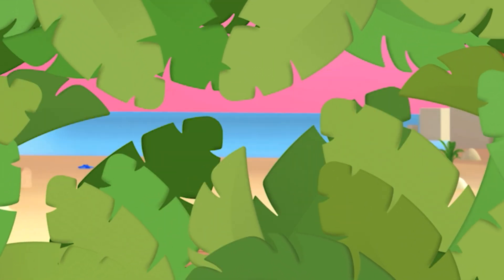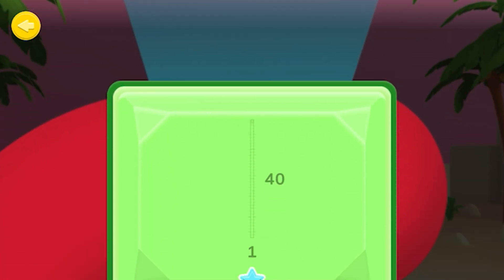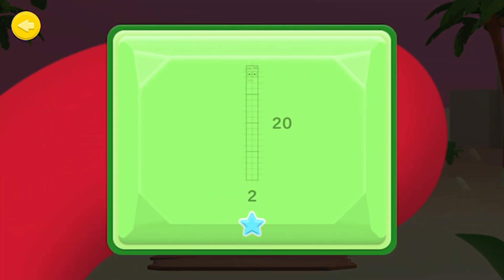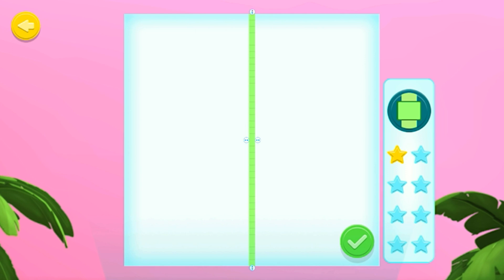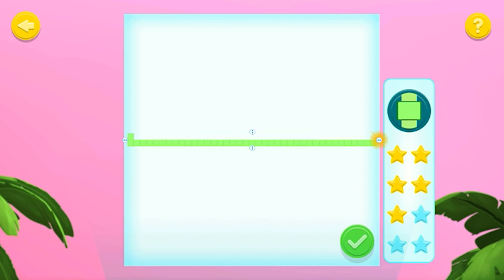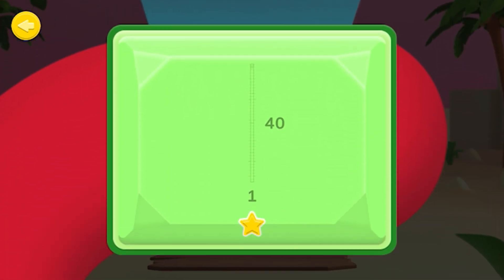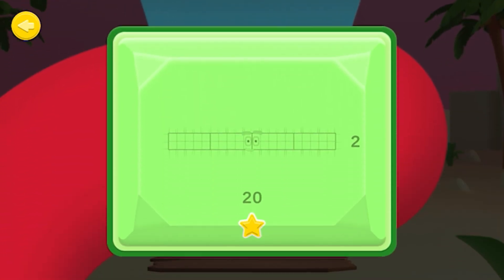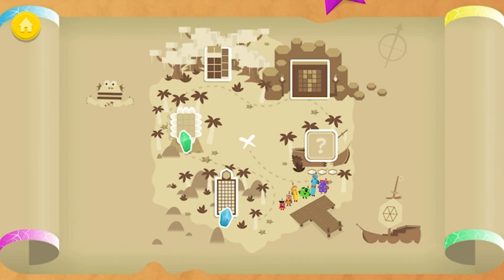Join the Numberblocks Treasure Hunt: Exciting Educational Games for Developing Number Sense